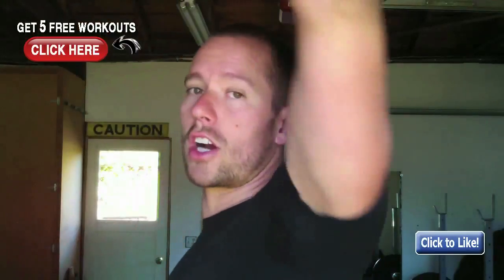How To Gain Flexibility At Any Age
How To Gain Flexibility At Any Age. talks about [title of video].